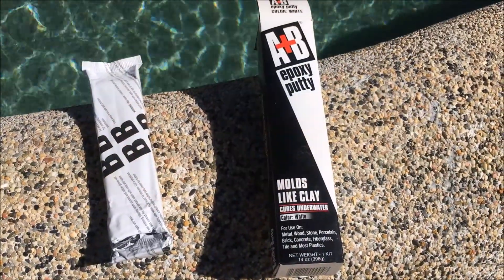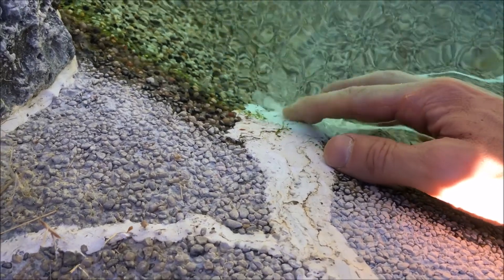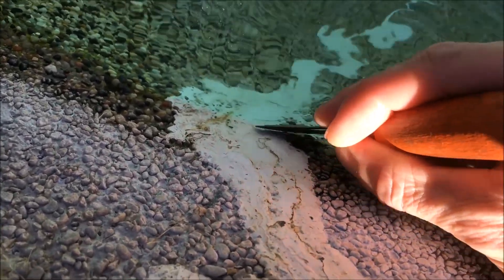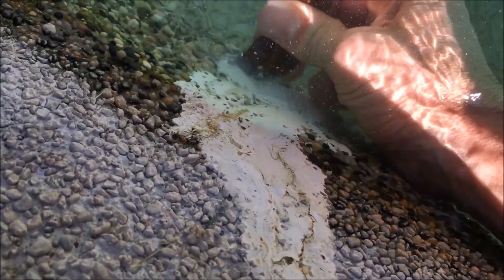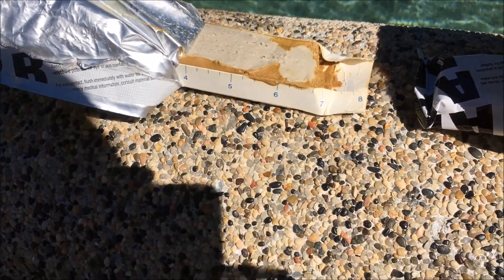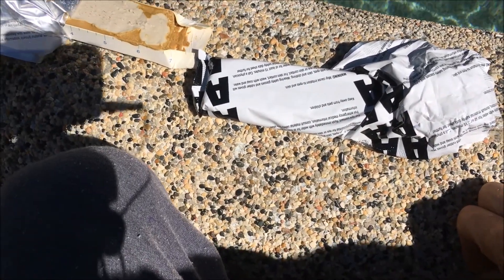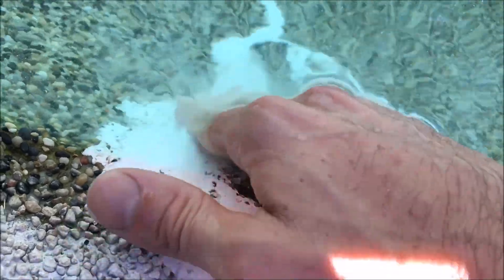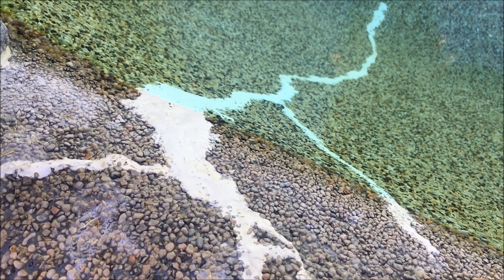Pool Leak / Crack Repair ( Inground Pool)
In this video I am doing some maintenance repair to my pebble tec inground pool. The pool has a very big crack in the concrete. The crack is also a problematic leak. I lose a lot of water in this spot. However, it can be fixed with a product that cures under water. It's called AB epoxy. Watch as I fix this problem.